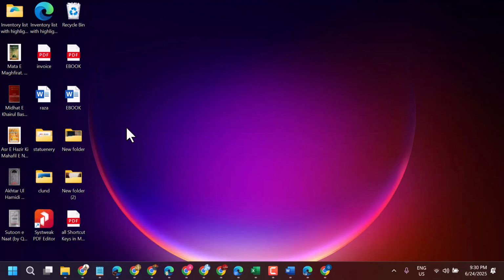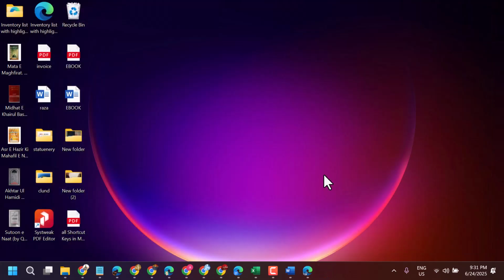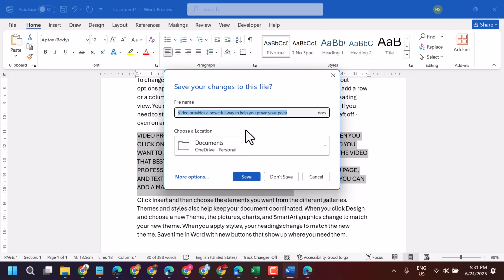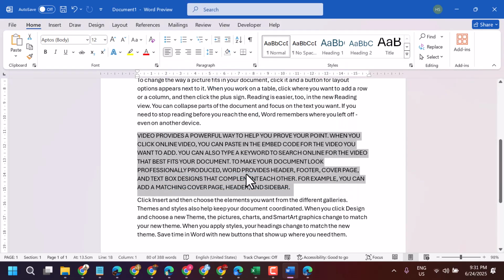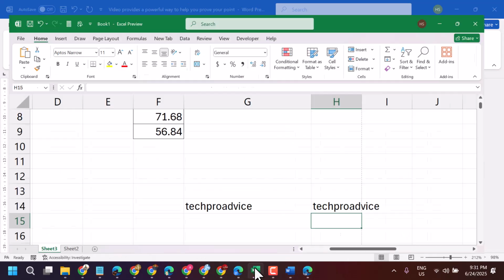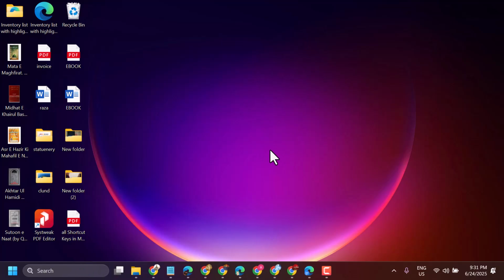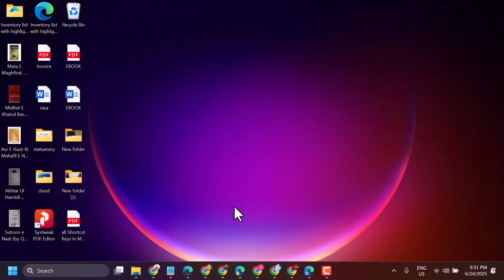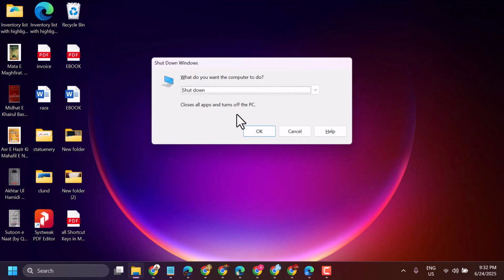Functional Keys Keyboard use of F4 Uses of F4 Function Key in PC or Laptop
Functional Keys Keyboard use of F4